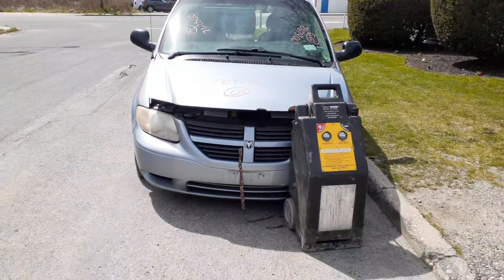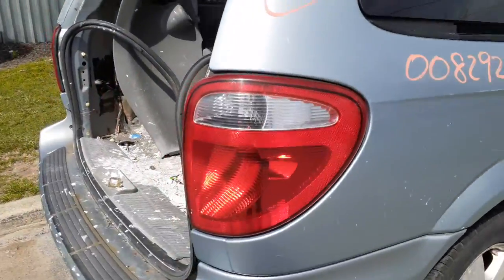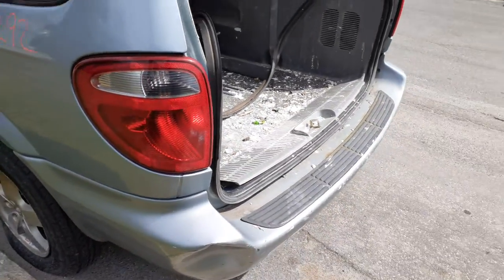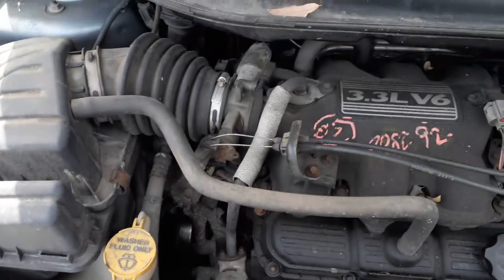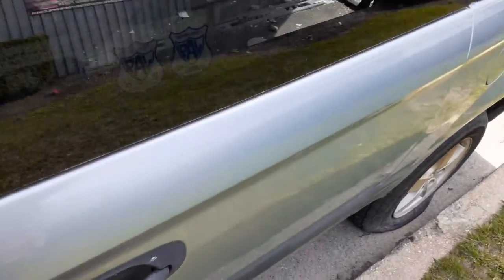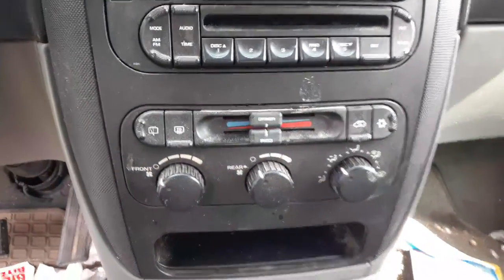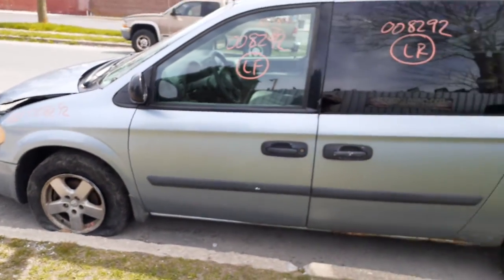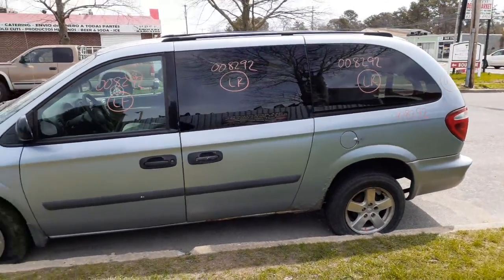All American Auto Wreckers is Dismantling this 2005 Dodge Caravan SE 3.3 At bad motor Stock # 8292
This 2005 Caravan came in with a bad 3.3 engine and a good 4 speed automatic transmission. This Caravan was a work truck so a lot is bad and rotted. We do have all the 3.3 engine parts it does run but a lot of miles so we take a part. Not many body parts on this vehicle, But we do have the glass all around and it's a 119 wheel base. We also have a set of 4 16 inch alloy wheels but all have some clear peeling on them but they are true and good for spares. The Exterior Paint code is PBE-Blue. The Interior trim Code is-A7D5-Gray Cloth. The Build date is 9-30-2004. So if Moe-Larry or Curly can help you with any parts from this 2005 Dodge Caravan SE Stock # 8292 PLEASE Call us Toll-Free at .